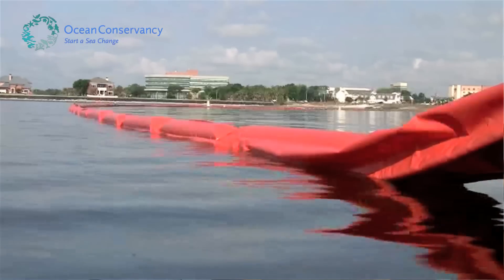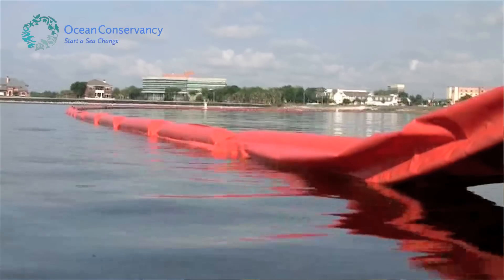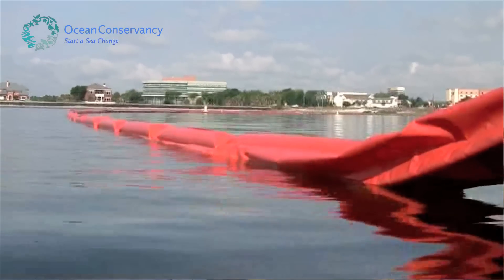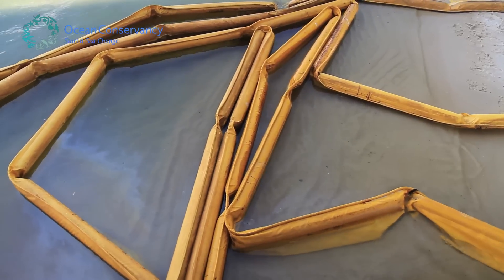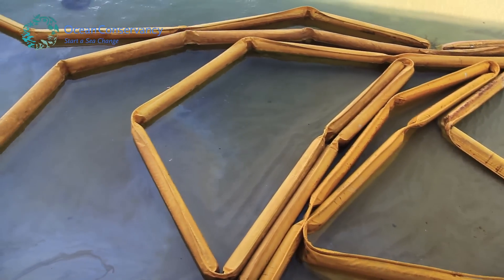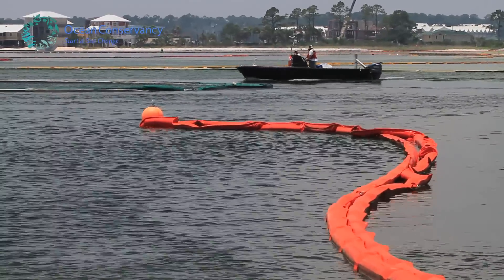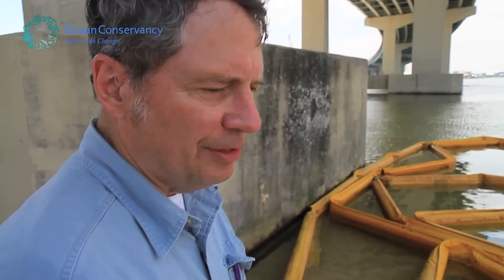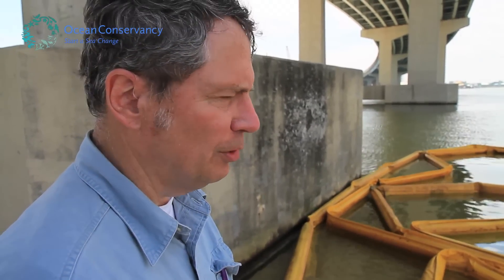What Are Booms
Ocean Conservancy director of conservation sciences Stan Senner explains what oil booms are and how they are working in the Gulf of Mexico.